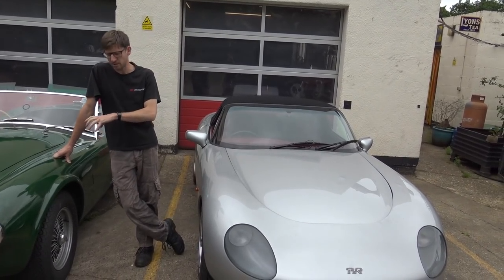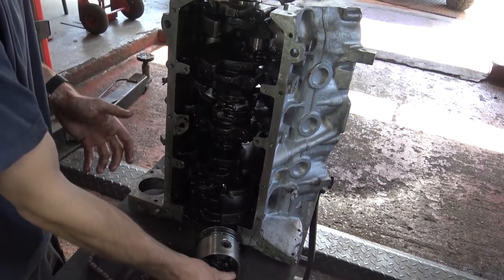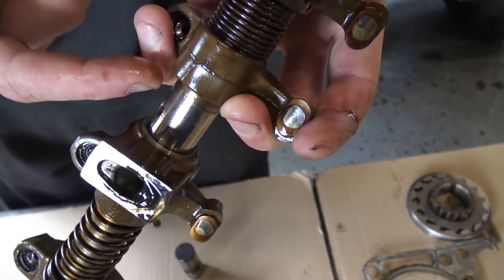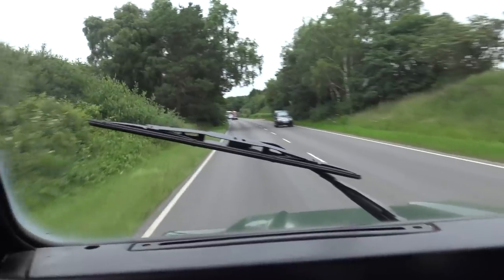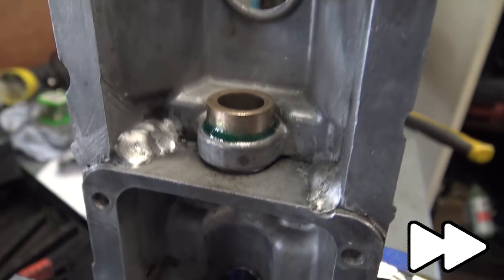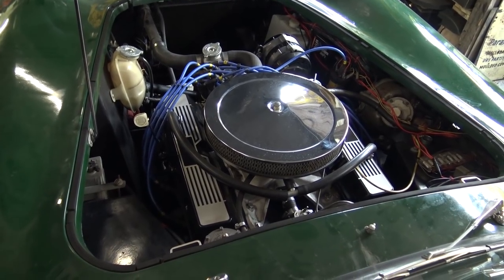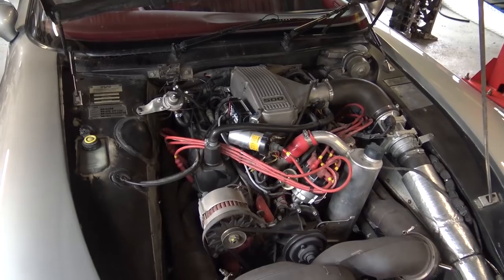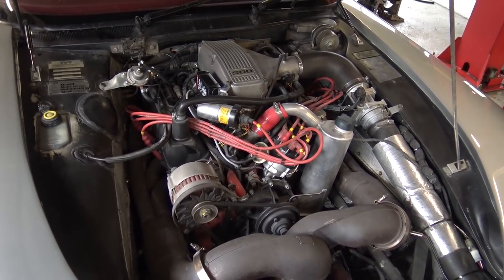RPi Engineering Rover V8 Workshop Update Episode 33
In this workshop update we have a Defender 90, the Cobra upgrade is complete and a 5 litre TVR is making some very nice noises indeed...